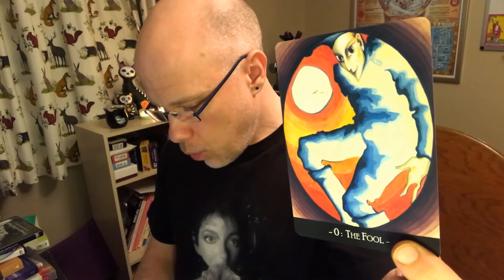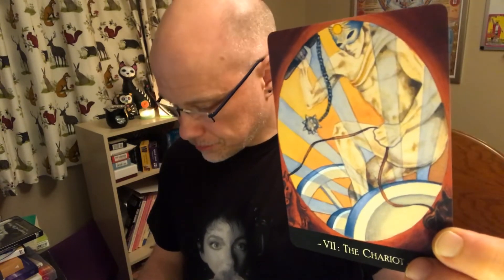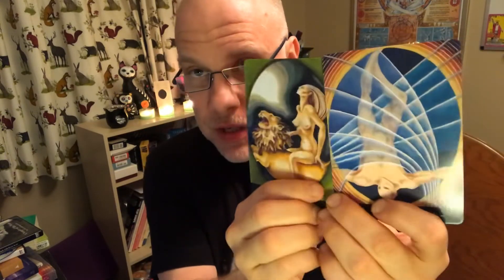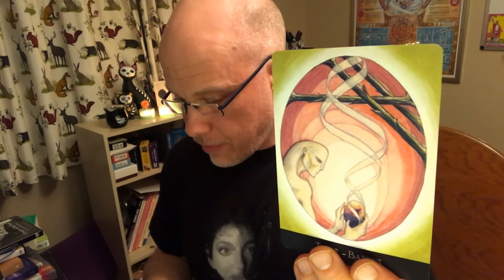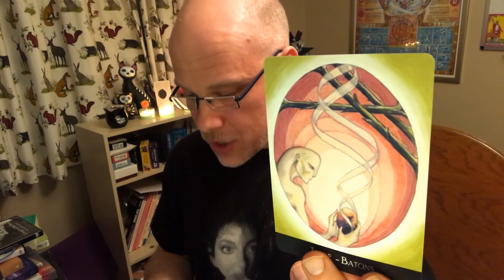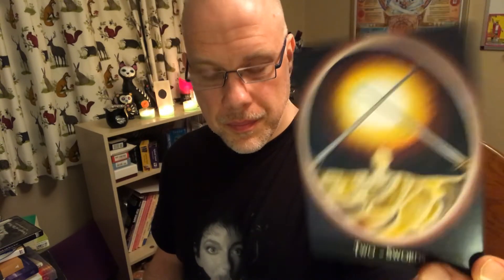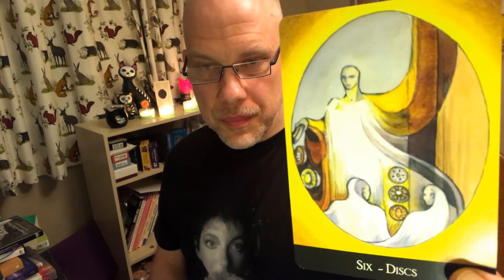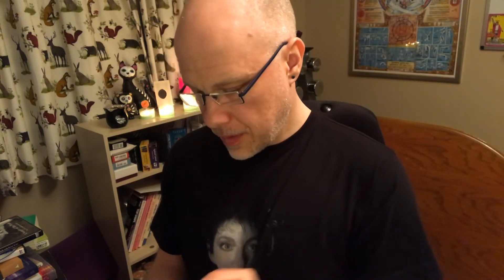THE INTUITIVE TAROT (2nd edition) - Walkthrough & Review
My walkthrough of the second edition of Cilla Conway's beautiful and compelling Intuitive Tarot. To buy this edition of the deck, contact Cilla through her Intuitive Tarot Facebook Group

Here's the video of Cilla I mention, in which she speaks about the genesis of The Intuitive Tarot, among other things

My *free* TAROT TO THE NINES video series - learn tarot through the lens of number, symbol, sacred geometry, and the perennial philosophy...

Join my TAROT TO THE NINES Facebook group for camaraderie, sharing, and networking and fun with like-minded tarot travellers!

Join the DEPTH YEAR Facebook group if you're interested in a year of decluttering your mind and your life so you can dive deeply into the things that matter most...

HOW TO FIND YOUR VITAL VOCATION - A Practical Guide to Discovering Your Career Purpose and Getting a Job You LOVE

REAL FOOD REVIVAL PLAN - How to eat well, get fit and lose weight - on the delicious diet YOU design!

MY FREE E-BOOKS:
Your Creative Career Compass: 8 Simple Steps to Point You In The Direction of Your Dream
Real Food Reset - includes Shopping Guide and 2 Weeks of Healthy Recipes